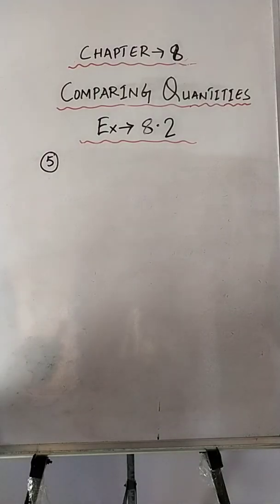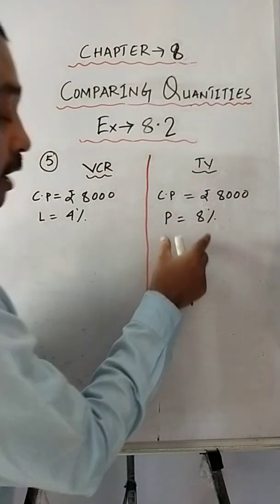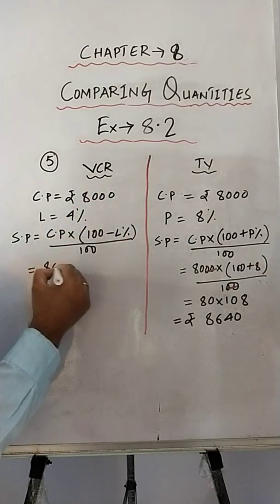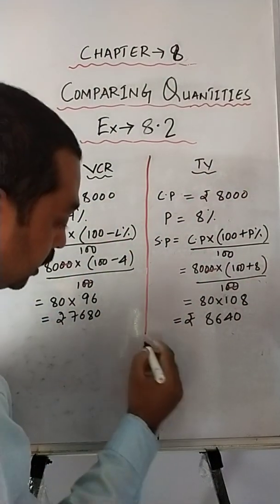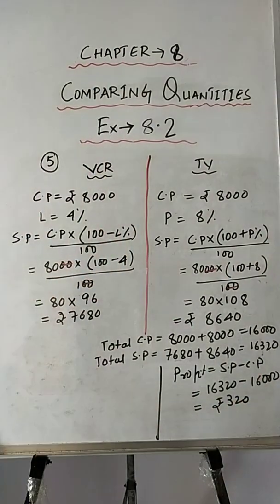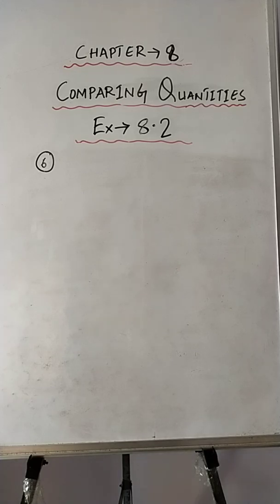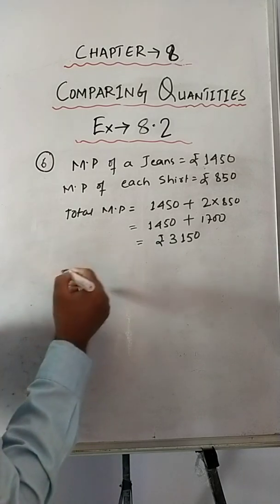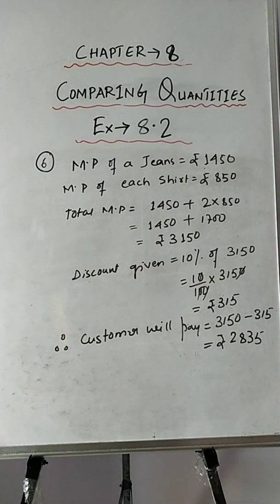Chapter 8 Comparing Quantities